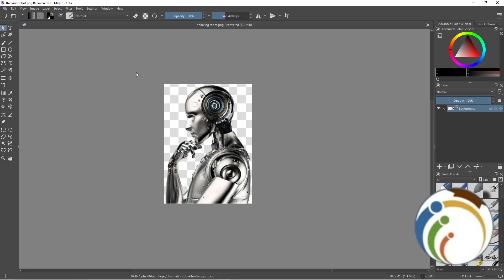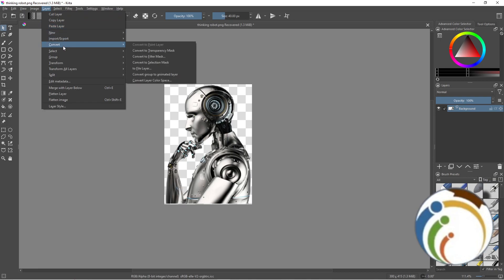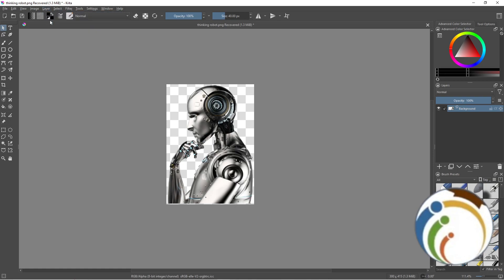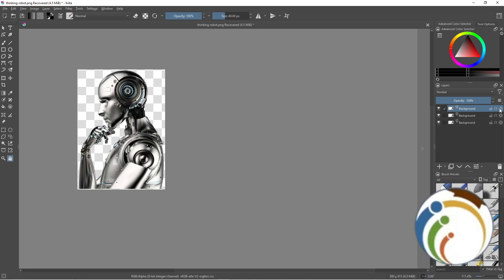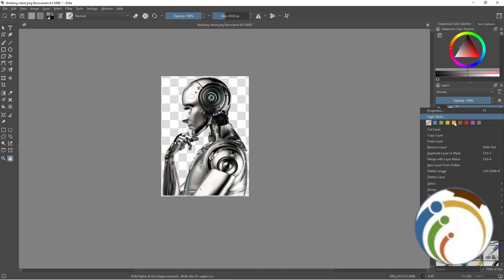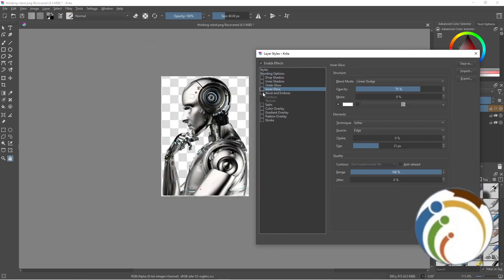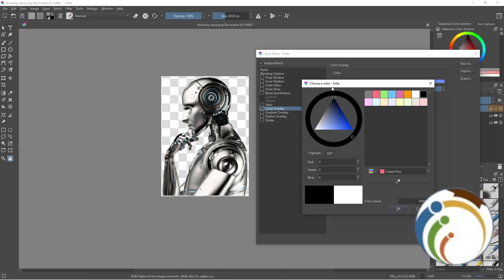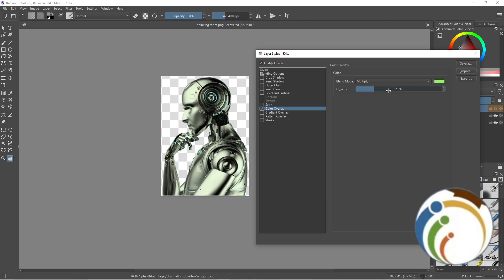How to Change Color of Layer on Krita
levate your digital art by learning how to modify layer colors in Krita. This tutorial guides you through the process of adjusting layer hues to achieve your desired aesthetic. Enhance your creative flexibility and bring your vision to life with customized layer colors.